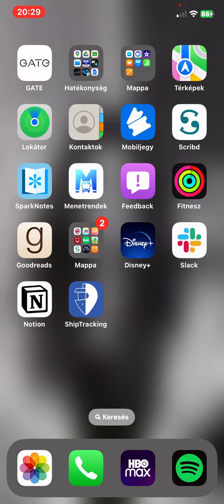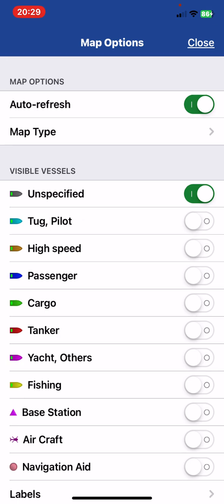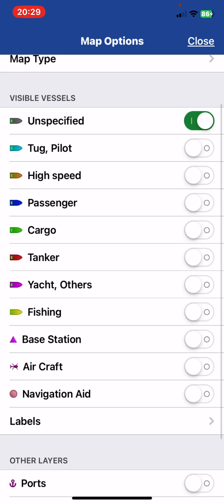How to enable tug and pilot vessels in MyShip Tracking?